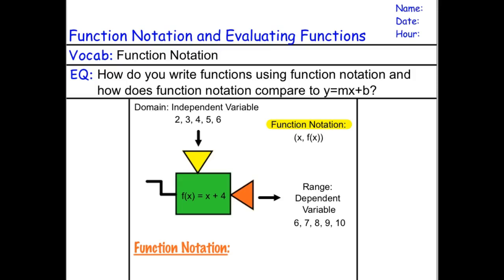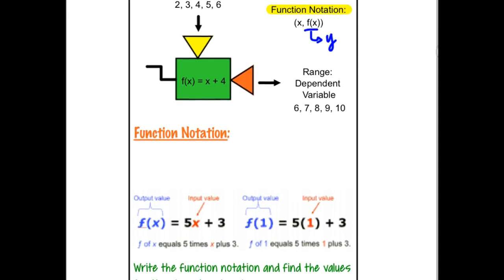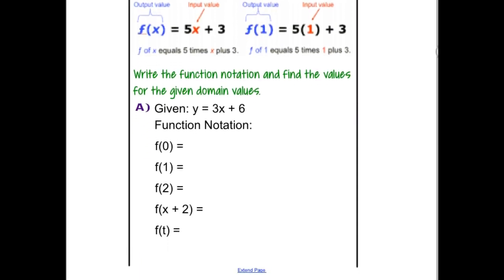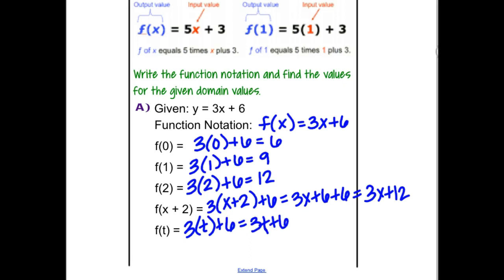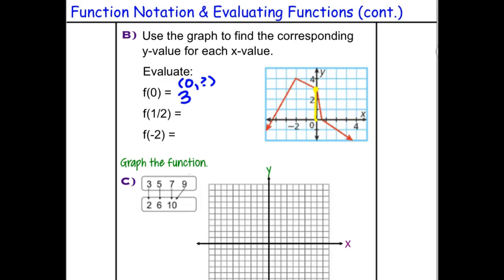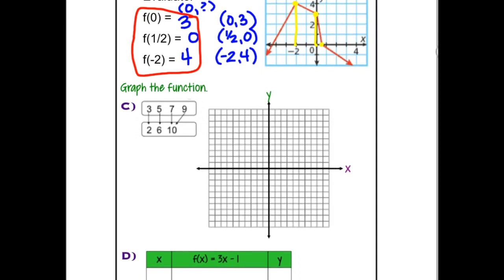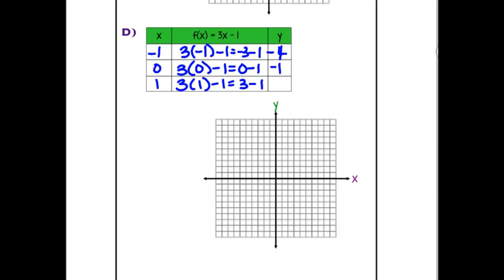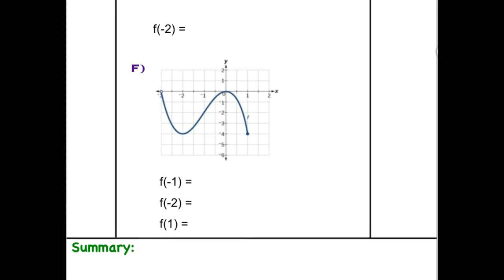4.1 Day 2: Function Notation and Evaluating Functions